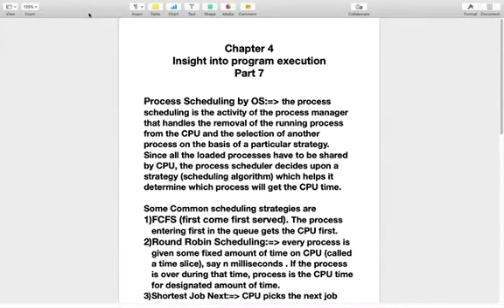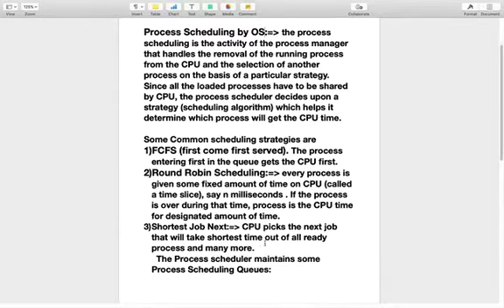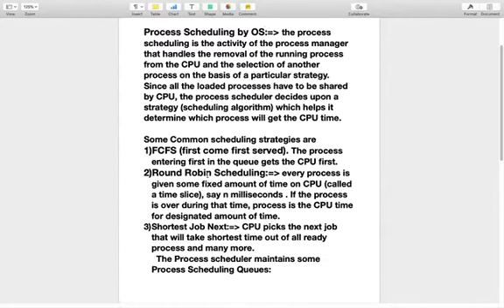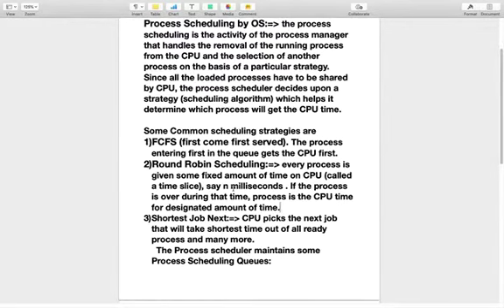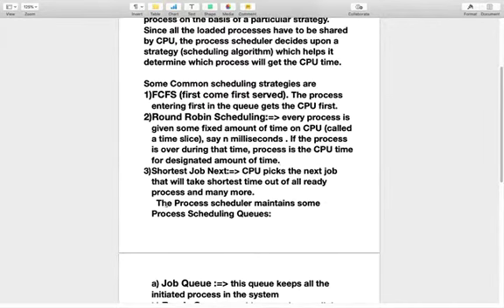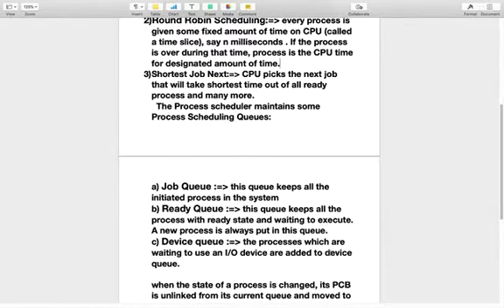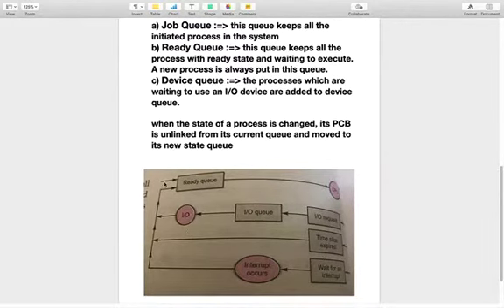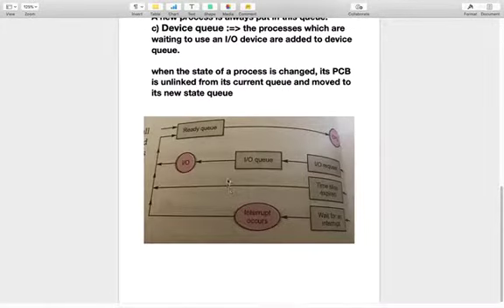Insight into program Execution Chapter 4 Part 7 Class 28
Process scheduling in OS